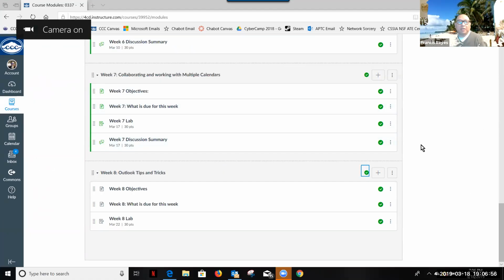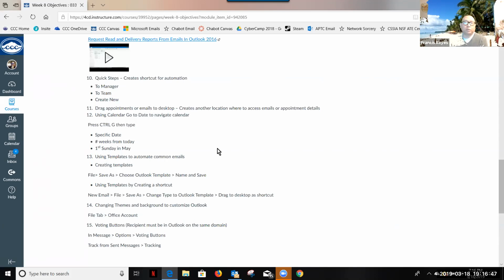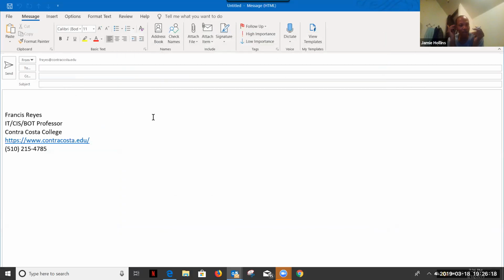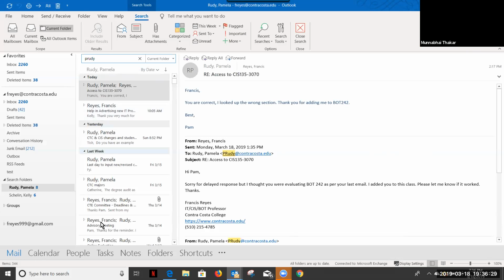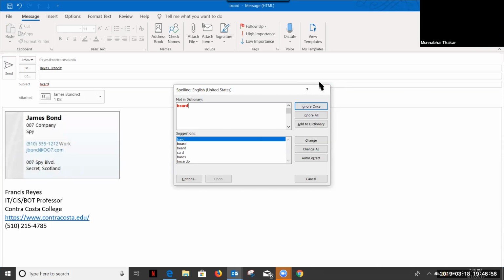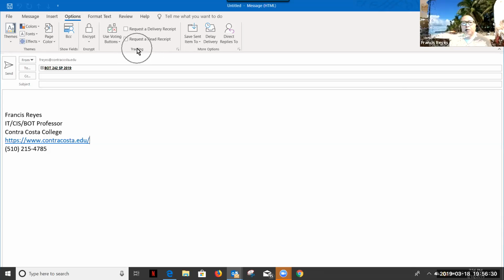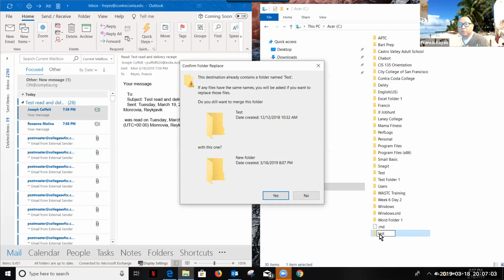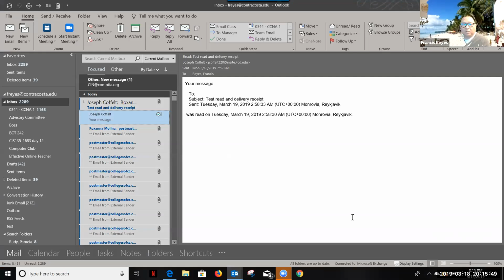GMT20190319 020652 Francis Re 1920x1080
BOT 242 Week 8 Spring 2019 Class